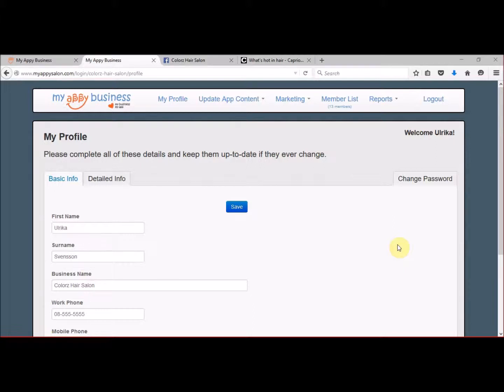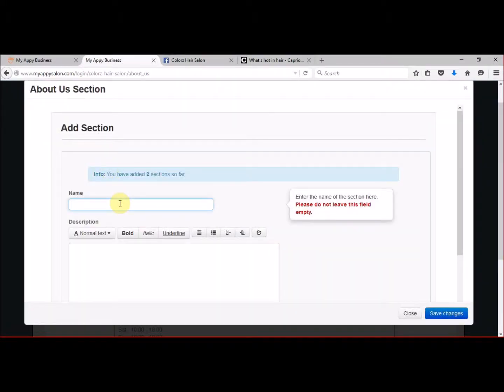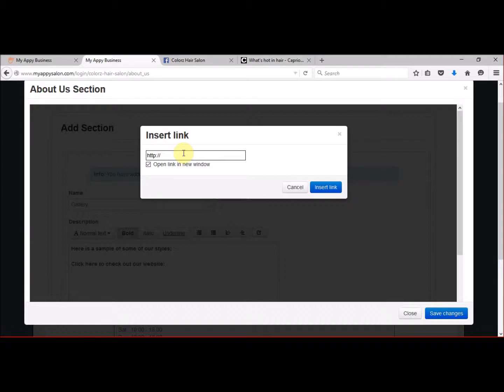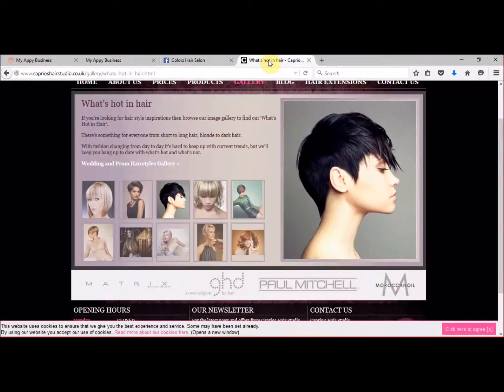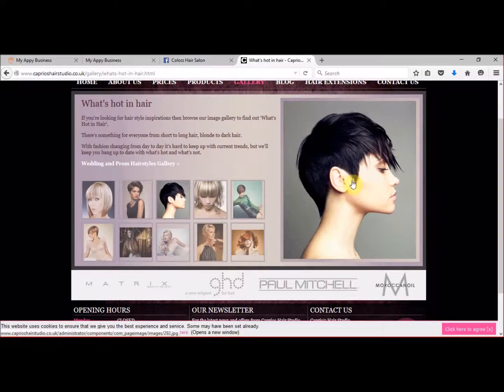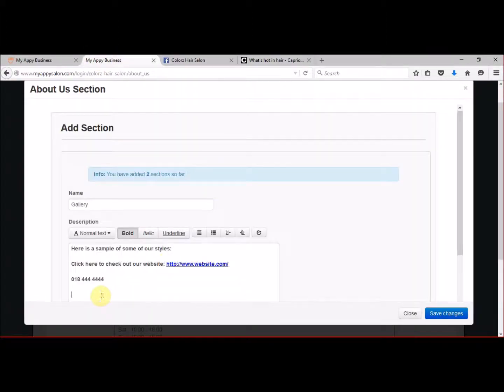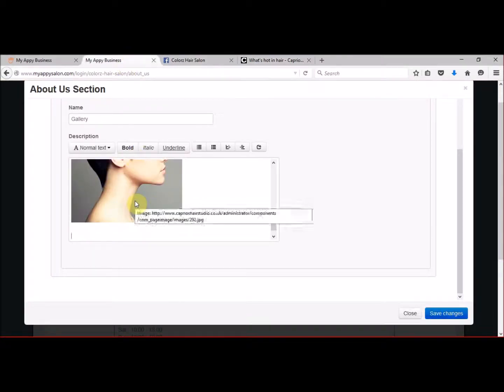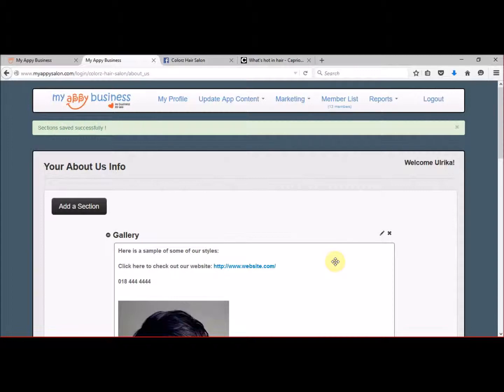How to Update Your "About Us" Info - My Appy Business